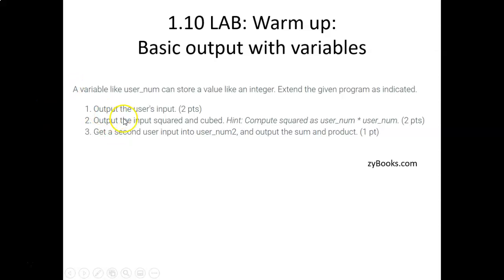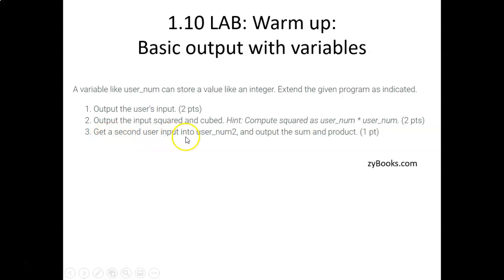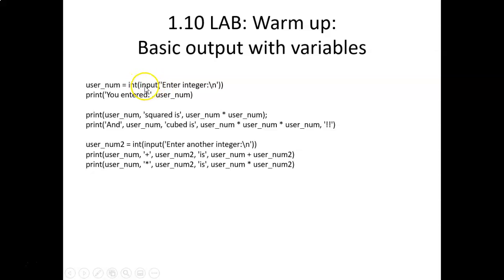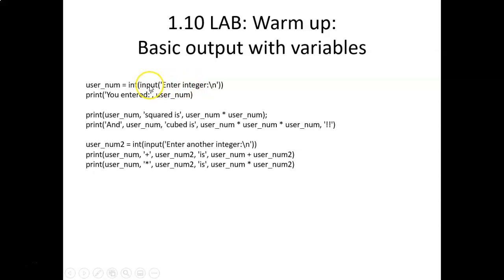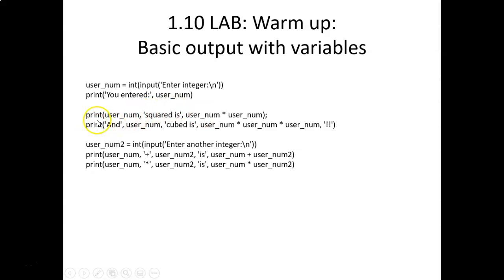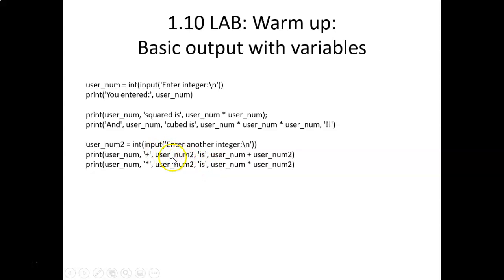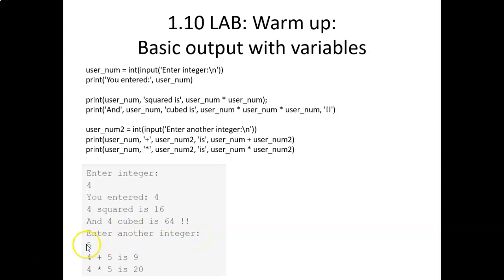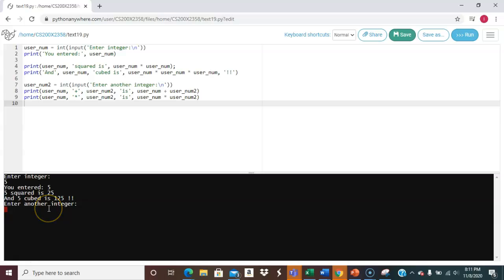IT140 Lab 1.10 Basic Output with variables